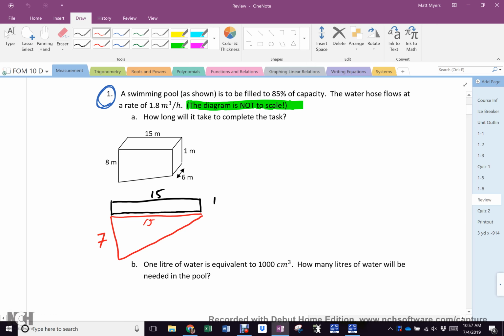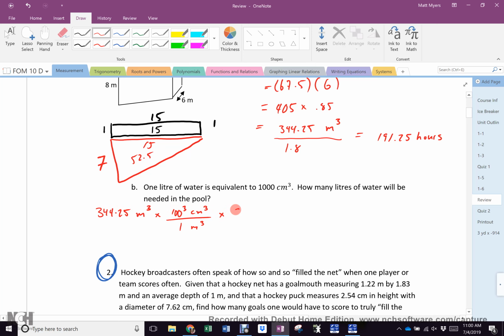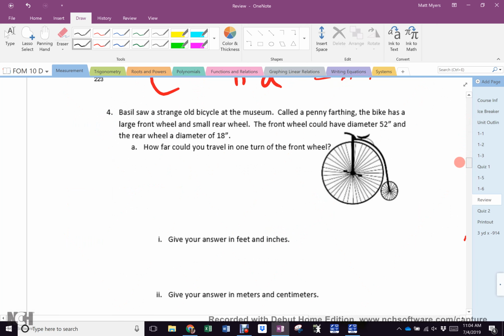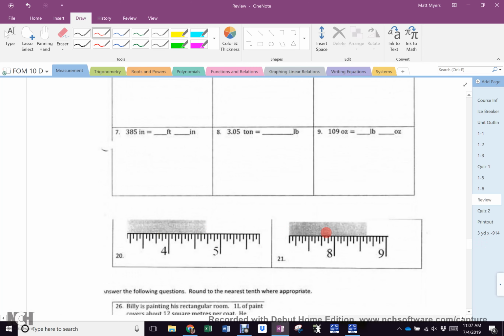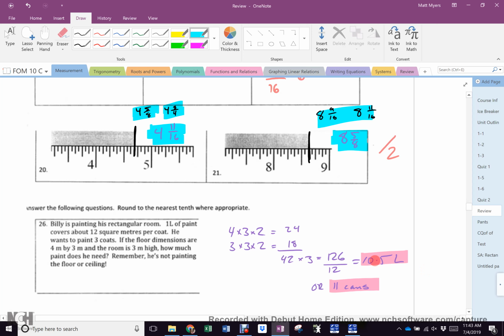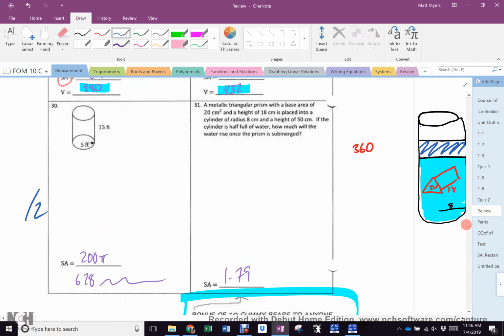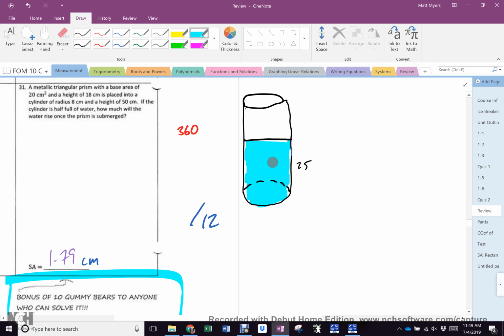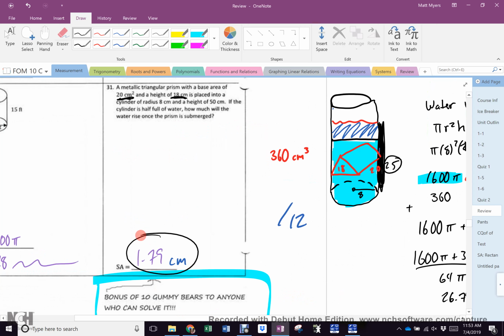July 4 Measurement Review